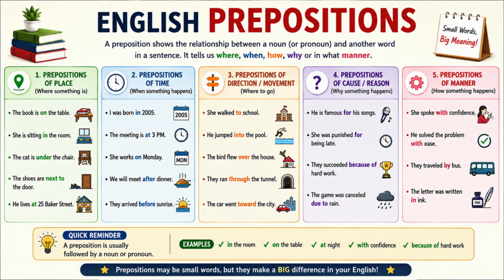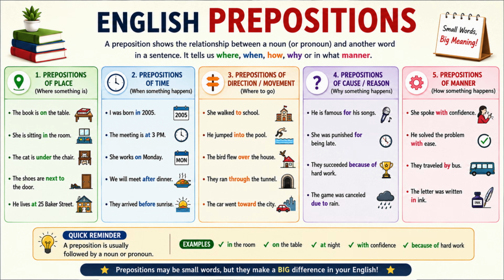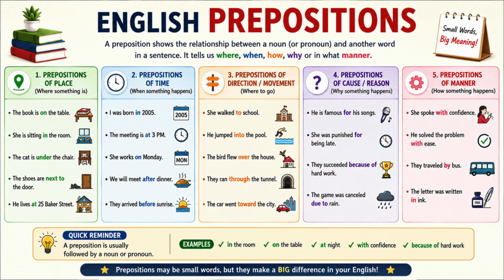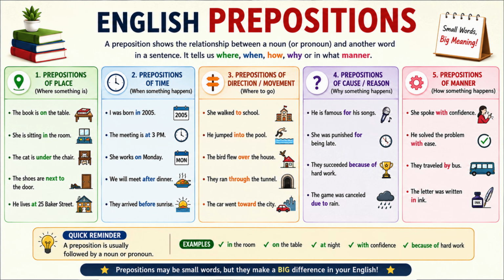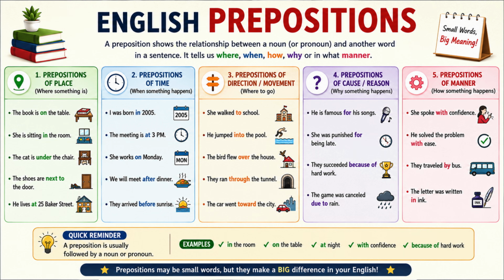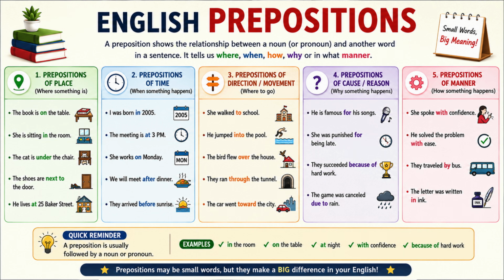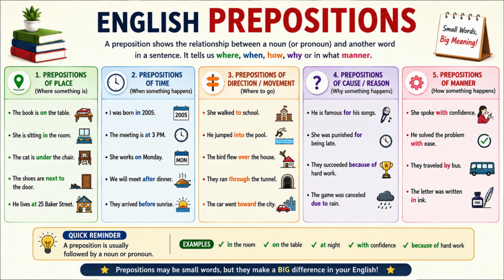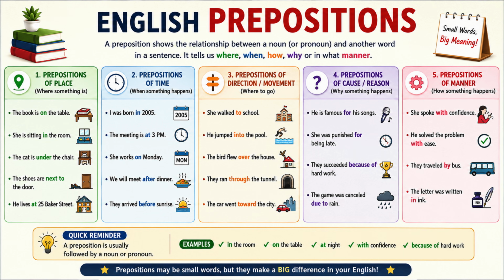ENGLISH PREPOSITIONS FULL GUIDE | Learn Prepositions of Place, Time, Direction, Reason & Manner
ENGLISH PREPOSITIONS FULL GUIDE | Learn Prepositions of Place, Time, Direction, Reason & Manner with Examples | English Grammar Lesson for Beginners to Advanced

In this powerful English grammar lesson, you will master English Prepositions in a simple, clear, and structured way. Prepositions are one of the most important parts of English grammar because they show the relationship between words in a sentence.

This lesson is designed to help you improve your speaking, writing, reading, and daily communication skills with real-life examples and easy explanations.

📚 What You Will Learn in This Video:
✔ What English prepositions are and how they work
✔ Prepositions of Place (on, in, under, next to, at)
✔ Prepositions of Time (in, on, at, before, after)
✔ Prepositions of Direction / Movement (to, into, over, through, toward)
✔ Prepositions of Reason / Cause (for, because of, due to)
✔ Prepositions of Manner (with, by, in)
✔ Real-life English sentence examples
✔ Easy rules to help you remember prepositions forever

🧠 Why This Lesson Is Important:
Prepositions are used in almost every English sentence.

If you understand prepositions, you will:
✔️ Speak English more naturally
✔️ Write correct sentences with confidence
✔️ Avoid common grammar mistakes
✔️ Improve fluency in daily conversations

🎯 Example Sentences Covered:
✔️ The book is on the table
✔️ I was born in 2005
✔️ She walked to school
✔️ He is famous for his songs
✔️ She spoke with confidence

🚀 Perfect For:
✔ English beginners
✔ Intermediate learners
✔ IELTS / TOEFL students
✔ English speaking practice
✔ Grammar improvement

This lesson makes English grammar simple, visual, and easy to understand. Watch, learn, and practice daily to improve your English naturally.

✔️ Vocabulary Building
✔️ Fluency Improvement Videos